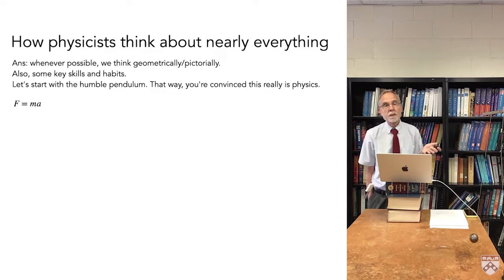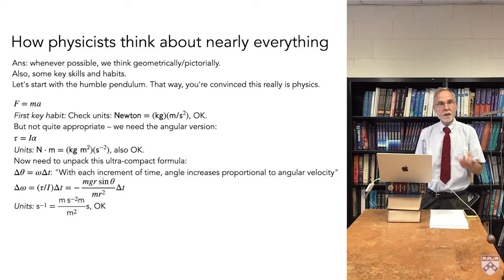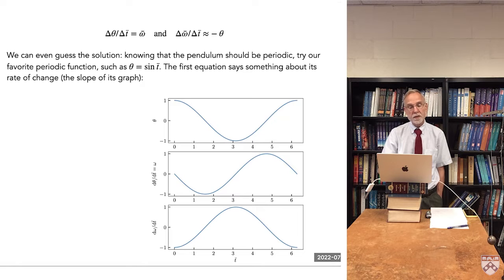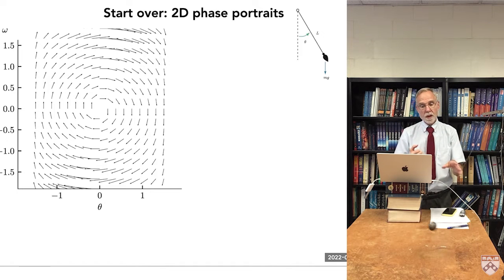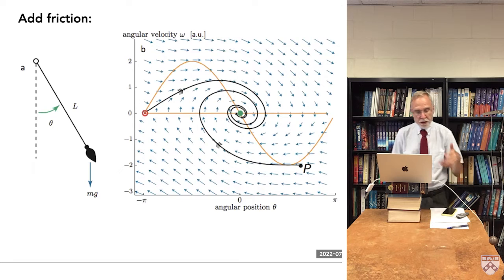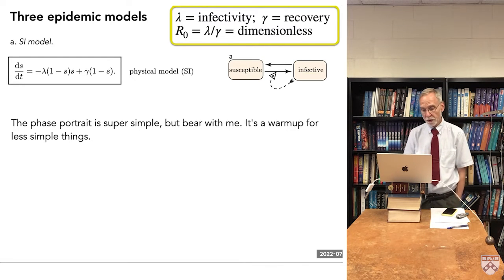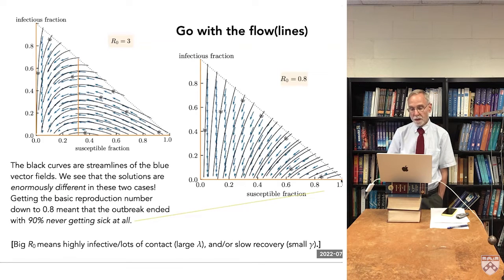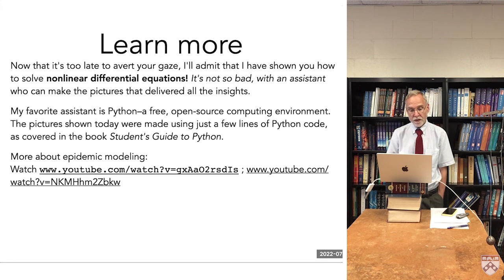How to solve equations you didn't think you could solve (and model a pandemic)